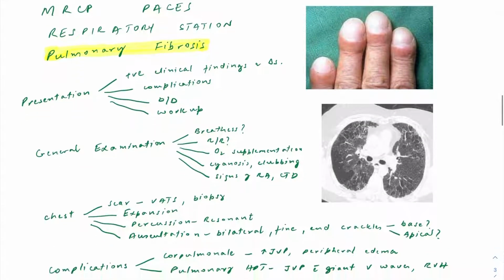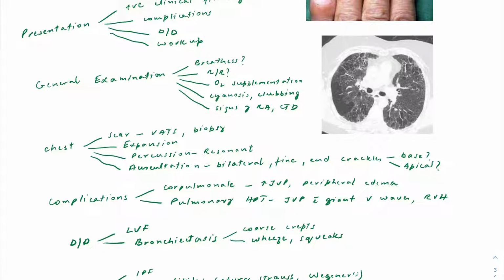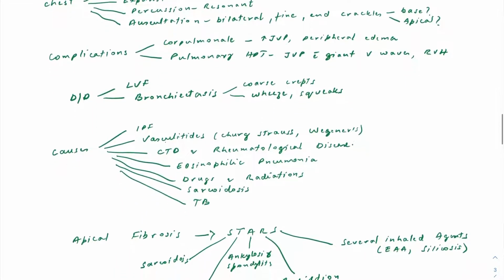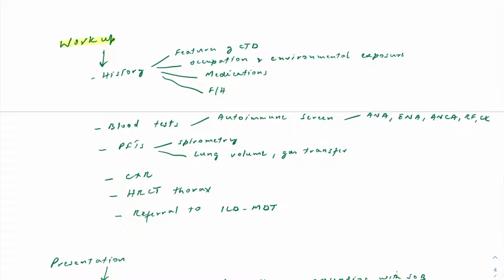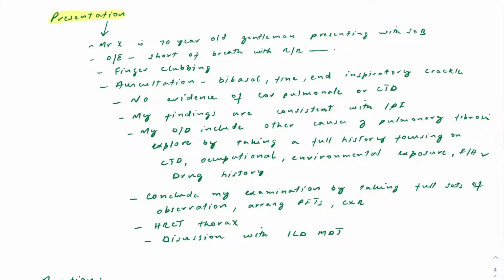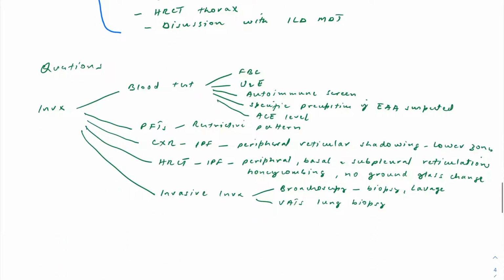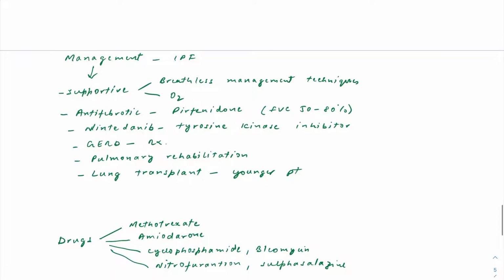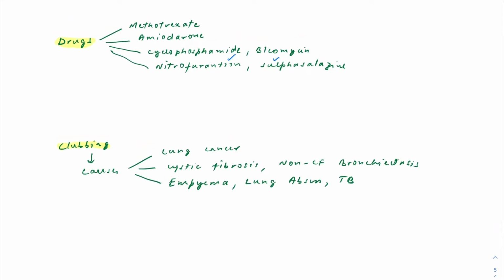MRCP PACES RESPIRATORY STATION PULMONARY FIBROSIS